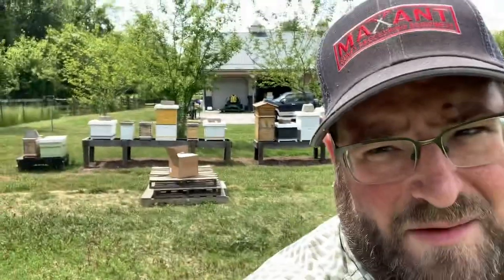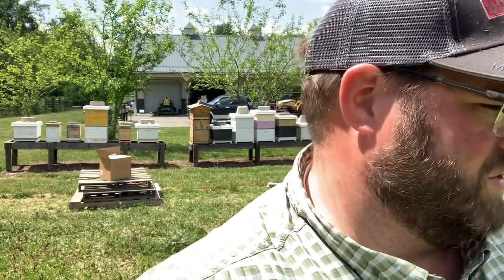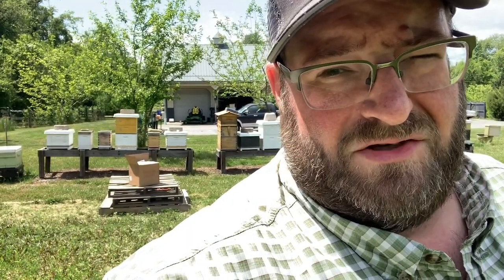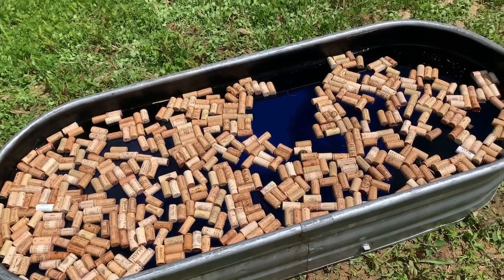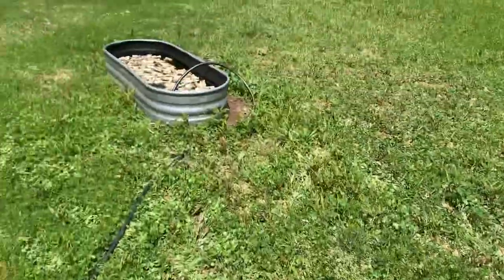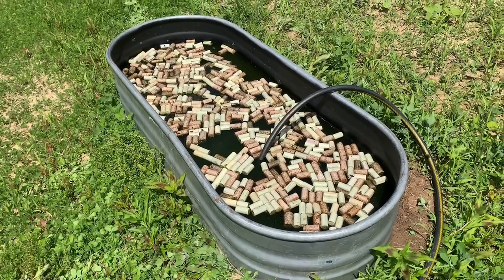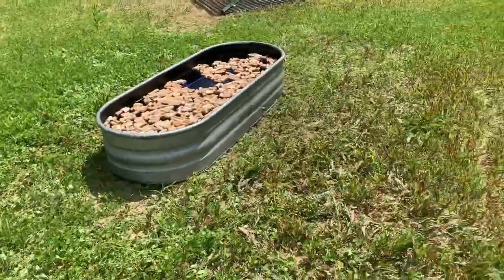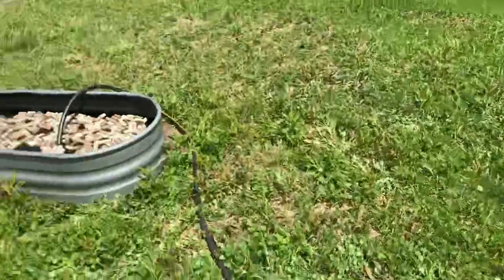Hydrating your bees | beekeeping tips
Another beekeeping tip that works for us. You need to keep  a good water source if you keep many hives in your apiary or even if you only keep a few. Making sure the water is accessible and something for bees to land on (stones, wood, corks, etc)

Remember beekeeping is local, our videos outline what work for us and are not intended to be a prescription for your bee colonies. Although these concepts are generally endorsed by many beekeepers you have to listen, watch, and learn from your bees.